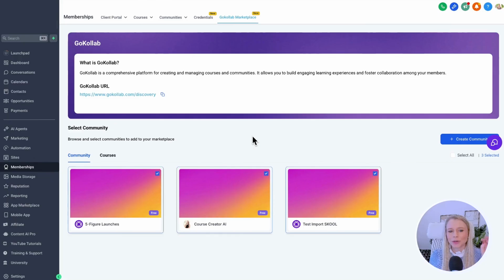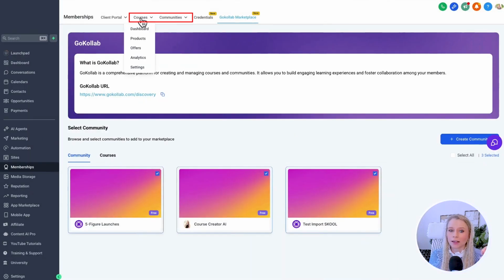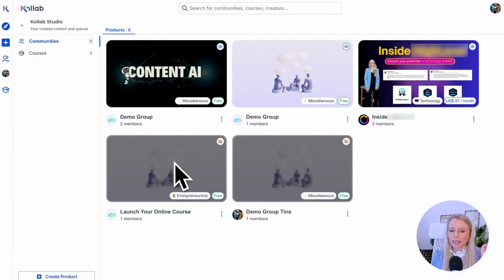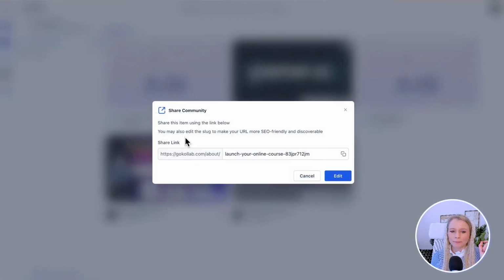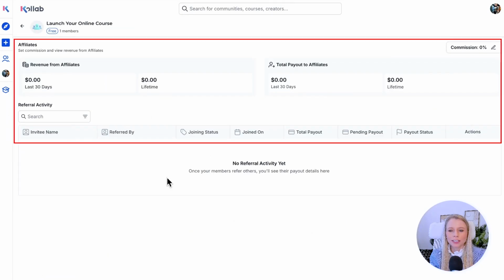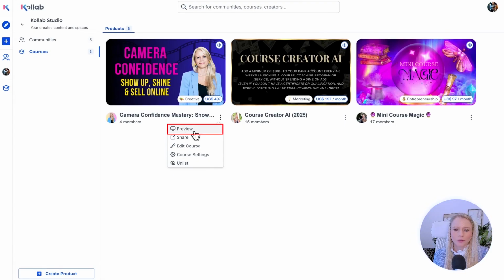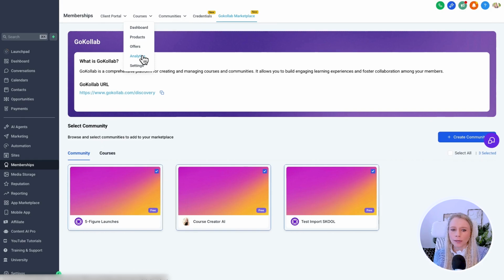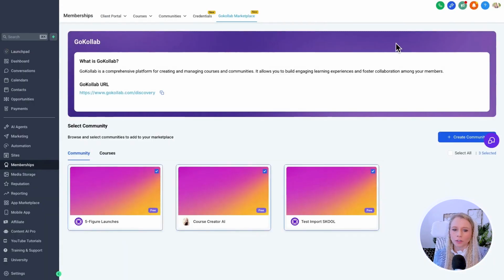Sell Courses Fast With GoKollab's All-In-One Studio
Manage all your communities and courses in one streamlined dashboard with GoKollab Studio inside HighLevel

🎯 What you’ll learn ✨ What GoKollab Studio is and how it centralizes your communities and courses ✨ How to access the Studio from your HighLevel account and GoKollab marketplace ✨ Best practices to organize products, edit content, and preview before publishing ✨ Tips to keep pricing, access, and member experience consistent across offerings

🧠 Why this matters ✨ One workspace to manage digital products faster and with fewer clicks ✨ Consistent setup improves member engagement, retention, and revenue ✨ No migrations needed—existing communities and courses appear automatically ✨ Clean overview to publish, unpublish, and update content with confidence

⚙️ How it works ✨ Navigate to Memberships → GoKollab Marketplace from your HighLevel account ✨ Use the same email for HighLevel and GoKollab so products link correctly ✨ Open your profile menu and select Kollab Studio to enter the hub ✨ Manage Communities and Courses from dedicated sections in the dashboard

🚀 Key benefits ✨ All-in-one control center for updates, pricing, access, and visibility ✨ Faster launches with organized tools and quick edits ✨ Built-in previews to ensure sales pages and listings look perfect ✨ Centralized view of active, draft, and unpublished items

💡 Pro tips ✨ Standardize naming, tags, and categories for easy discovery ✨ Use Smart Categories to surface the right products to the right audience ✨ Keep long-form descriptions clear and benefit-driven to boost conversions ✨ Review reading level and tone to match your members’ expectations ✨ Test purchase flows and content previews before going live

🔐 Common pitfalls to avoid ✨ Using different emails for HighLevel and GoKollab (products won’t sync) ✨ Relying on thin product pages without detailed copy or media ✨ Mixing unrelated brands in one workspace, causing confusion ✨ Skipping regular updates to pricing, access rules, and content

📈 Use cases ✨ Creators consolidating multiple communities and courses ✨ Agencies managing client academies under one roof ✨ Cohort-based programs needing fast edits between launches ✨ Memberships that require ongoing content refreshes